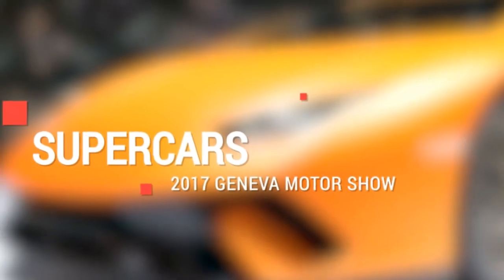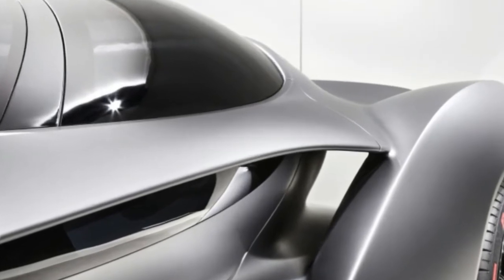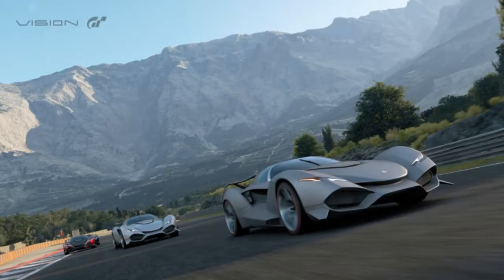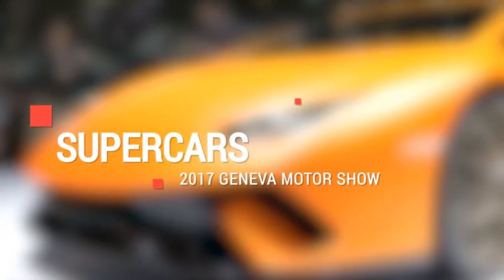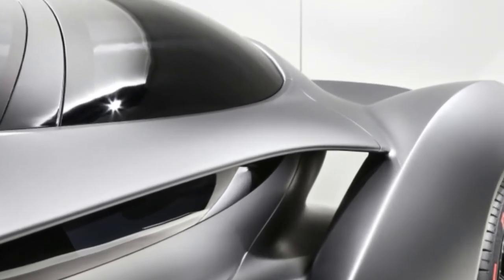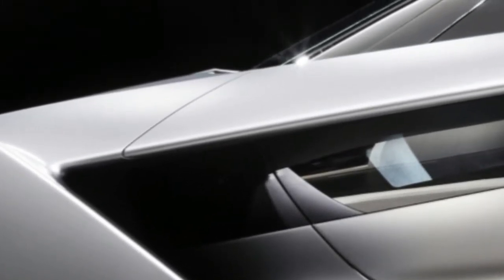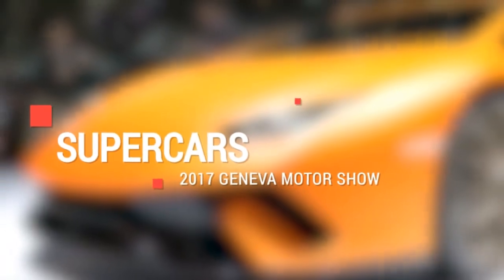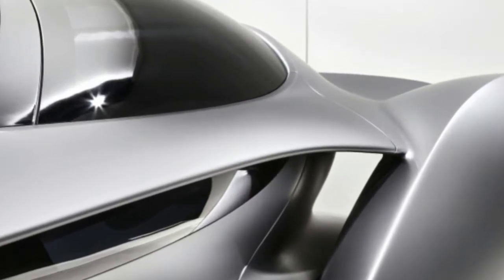2018 Gran Turismo - Zagato's IsoRivolta Vision Gran Turismo is designed for virtual and real worlds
2018 Gran Turismo - Zagato's IsoRivolta Vision Gran Turismo is designed for virtual and real worlds
Since Gran Turismo 6 car companies have been designing special concept cars specifically for the racing simulator series. Most are outlandish models that will never see the light on non-virtual pixels (especially the laser-powered Chevy Chaparral). But that's not the case for Gran Turismo Sport's Zagato IsoRivolta Vision Gran Turismo which was shown at this year's Tokyo Motor Show. The company announced that it will build between three and five of them for actual customers fulfilling Zagato's vice president of design's desire for it to "take to the road in real life and one day grow larger in your rear view mirror eventually passing you at high speed."

As you may have guessed from the name the car is a tribute to the Iso sports cars of the 1960s and 1970s. We're not so sure how much it relates to the Iso Rivolta specifically but we can make out a design detail that clearly harks back to the Iso Grifo coupe. The central panel on the new Zagato's hood has vents and slats that look just like the mean power dome of some Grifos. Another throwback to the old Isos is the use of a Corvette engine. In this new Zagato though it's a tuned-up twin-turbo Corvette engine from Callaway. It produces 997 horsepower that can propel the roughly 2500-pound car to 62 miles per hour in claimed 2.7 seconds and a top speed of 227 mph.

Though unusual the Zagato IsoRivolta might not be the only Vision Gran Turismo car to reach reality. Pininfarina and race driver Emerson Fittipaldi developed the EF7 for Gran Turismo Sport as well but from the sound of it it may be produced in limited quantities too. If so we'd love to see the 600-horsepower EF7 take on the Zagato in real life.

Keywoards:
gran turismo 3 intro, gran turismo android, gran turismo as heaven is wide, gran turismo beta, gran turismo drift, gran turismo dragula, gran turismo eurobeat, gran turismo garbage